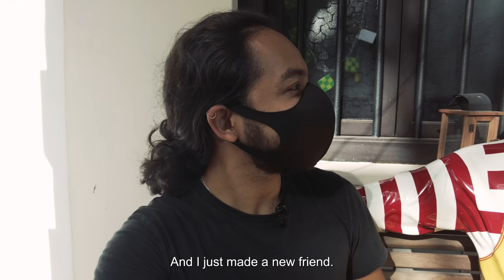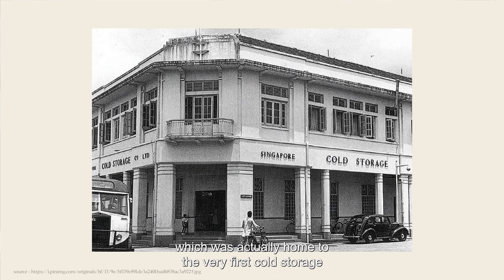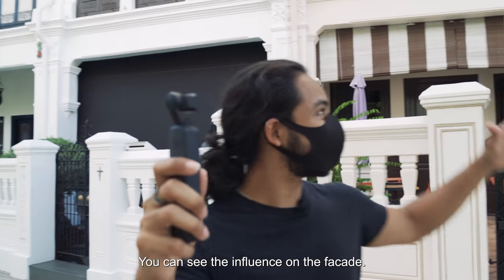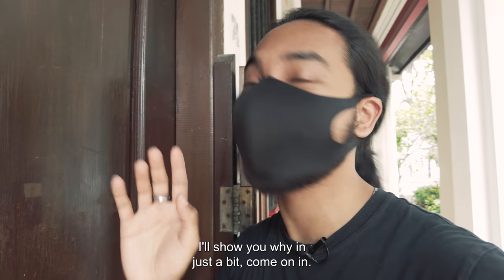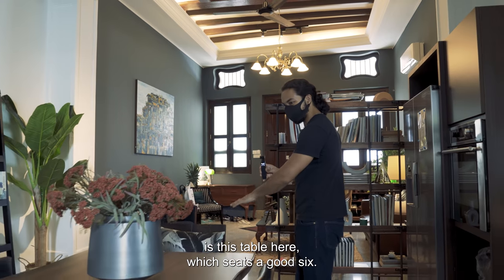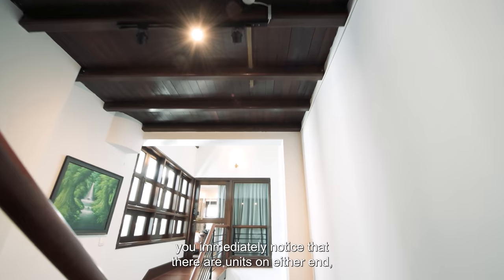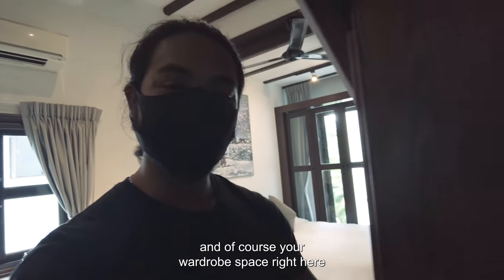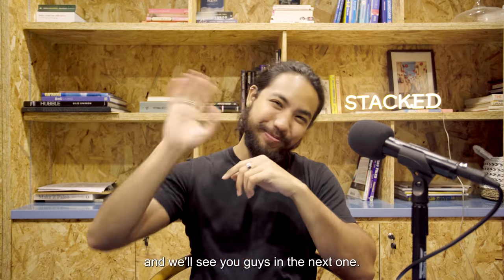Inside A Transformed 1916 Conservation Shophouse In Orchard With A Cosy Lounge Interior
1 lucky winner will walk away with a 3D2N stay with Figment (Library House).

2.) Be sure to follow both Figment and Stacked on Instagram respectively.

3.) Contest will end on Tuesday, 24 Aug at 2359.

(We’ll pick the rightful winner from the comments section below the day after.)

Today’s tour brings us down memory lane yet again!

This time, we explore the enchanting five-foot walkways of Emerald Hill, complete with a little refreshing twist at the end (wink).

For those of us who’ve visited this quaint little neighbourhood, you’d likely remember the rows upon rows of charming 1900 shophouses in the area - many of which come adorned in stunning Baroque Chinese architecture.

The beautiful facades signify a harmonious blend of historical and modern day works. So much so that it’s hard to believe that this was once a nutmeg plantation - especially since it’s located right beside the busiest road in Singapore.

In this episode, we unravel bits of historical details about this captivating neighbourhood. Little details that might be lost in the sands of time as these alluring shophouses transition from one generation to the next.

Of course, no shophouse neighbourhood tour isn’t complete without an actual shophouse tour, so we set about exploring a very special unit at the end - courtesy of our wonderful friends over at Figment.

Chapters
0:00 - Intro
1:09 - Neighbourhood Tour (History + Architecture) At Emerald Hill
4:56 - Outside Figment’s Shophouse (aka “Library House”)
5:45 - Entrance Tour
7:36 - Kitchen/Common Dining Area
9:14 - Heading Upstairs
10:08 - The Murakami Studio (Studio Room Tour)
12:11 - Outro
13:00 - Giveaway Details